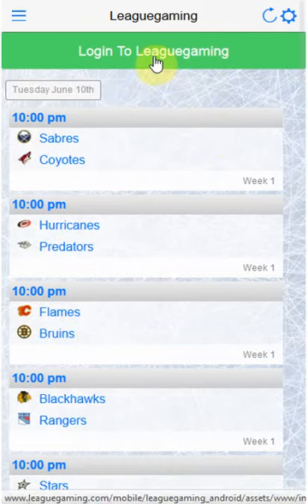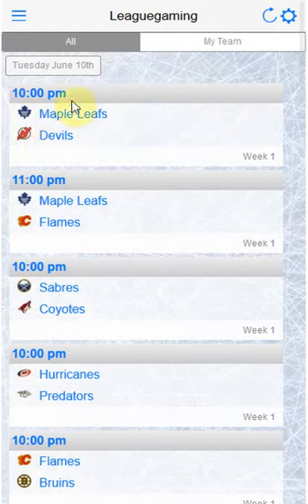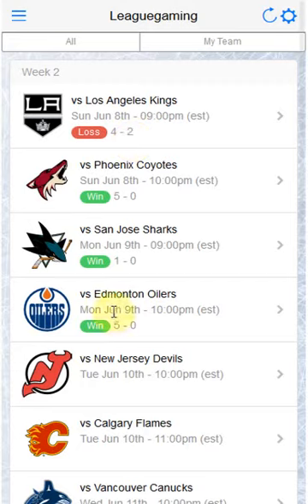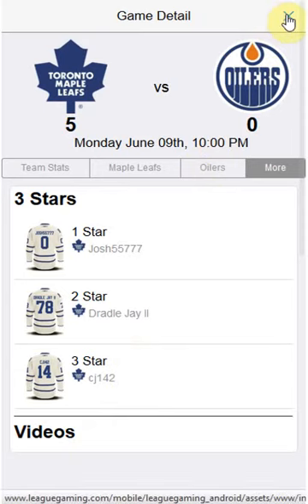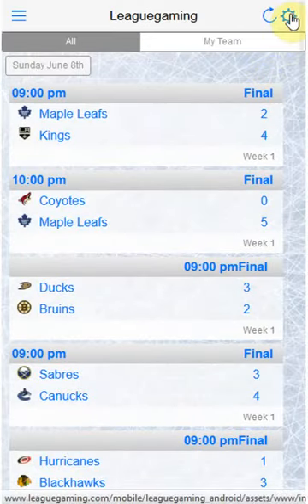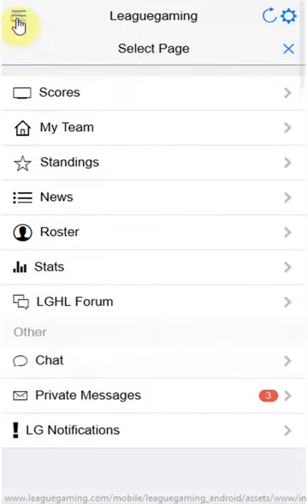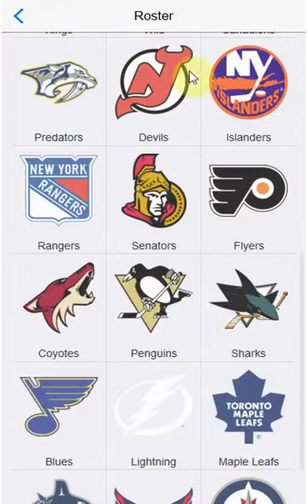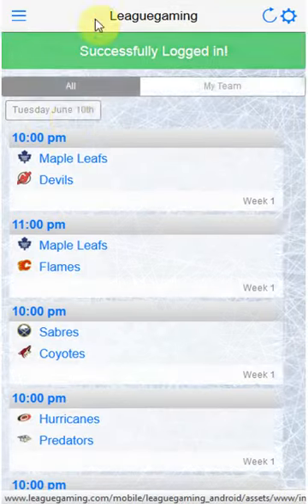Leaguegaming Mobile App 3.0 Demo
New version of the LG app, concept demo